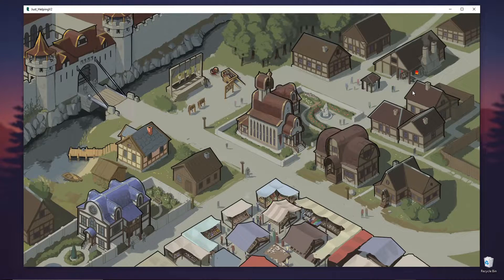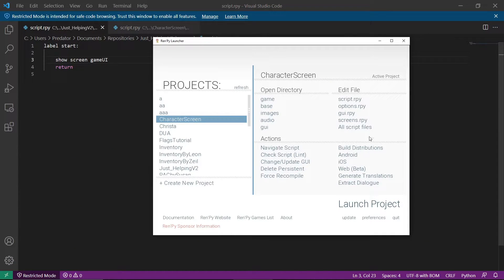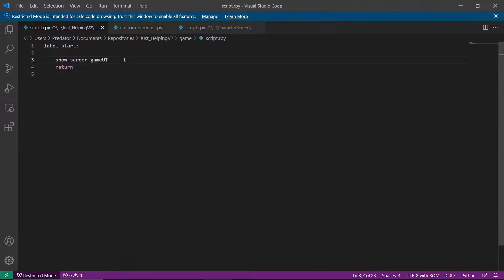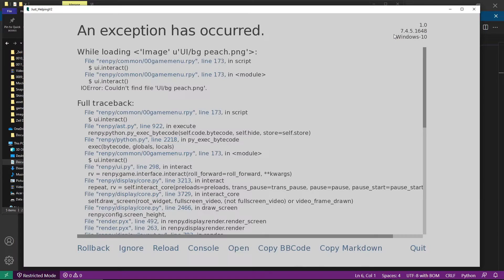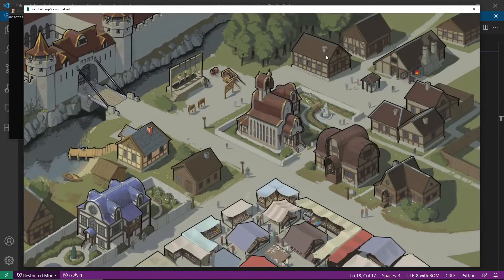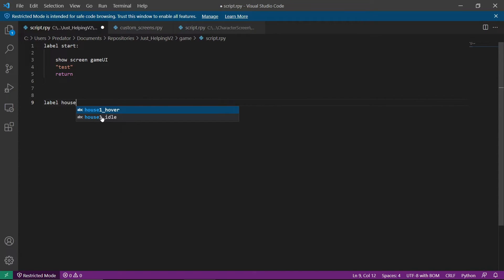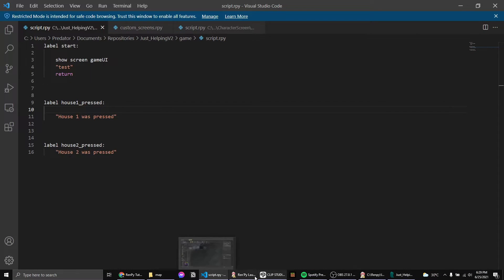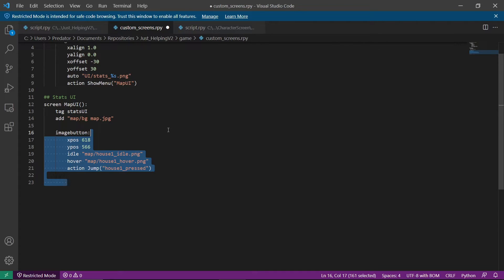Map Navigation in RenPy | Vlog #4 Creating a Map Screen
In this vlog, I helped out a friend in creating a map screen with navigations. I've got a lot of requests asking for this kind of code, so I decided to vlog it.

📚  Chapters
0:00 Intro
0:35 Setup
3:48 imagebutton for house 1
5:09 making idle image for house 1
7:10 getting xpos and ypos for house 1
9:12 setting action for house1 imagebutton
10:59 setup house 2